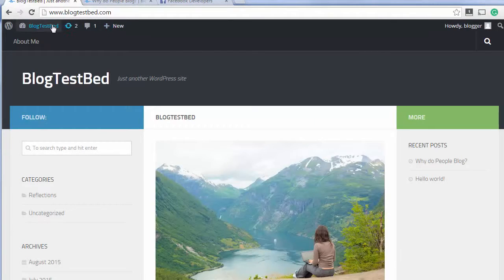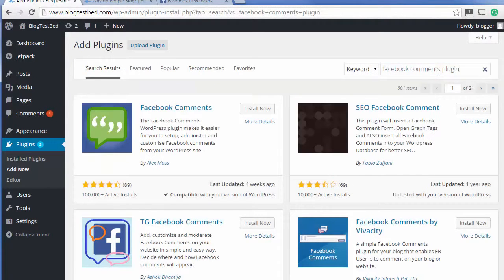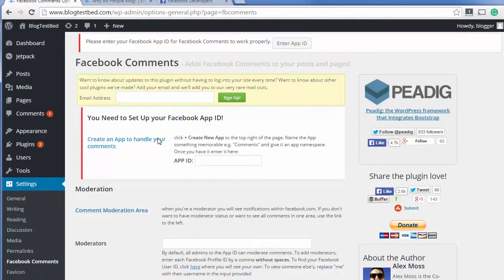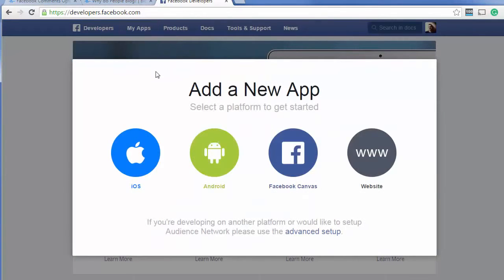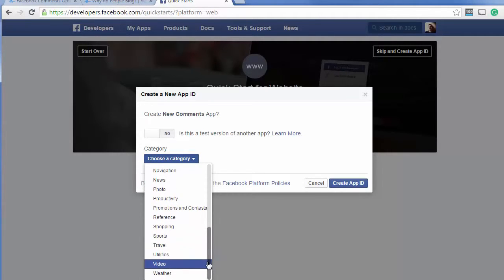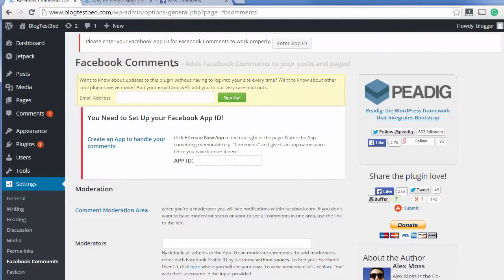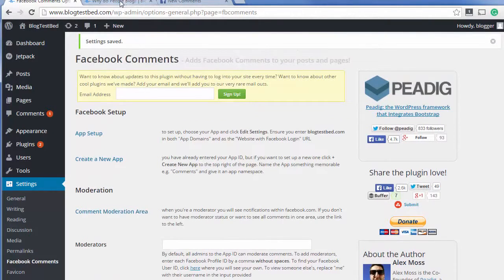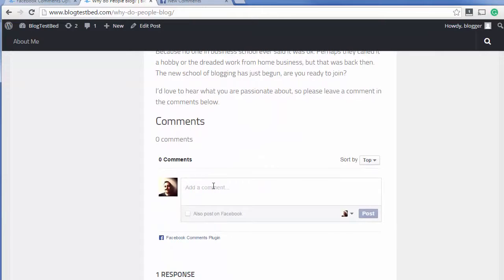Blogging Basics - Adding Facebook comments to your WordPress Blog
There are so many blog commenting options but, I've found the Facebook Comments Plugin to be the most sensible. Just let Facebook worry about the SPAM

Do you want to start a blog? to learn how.